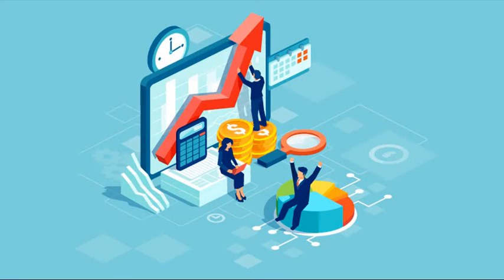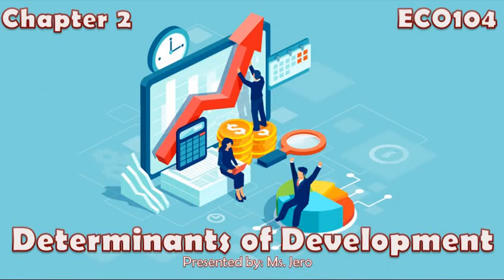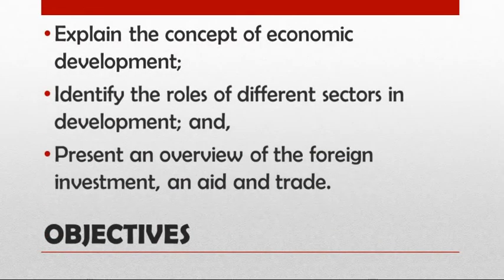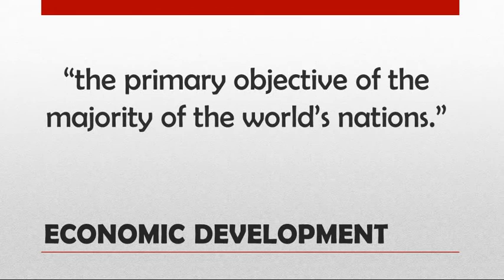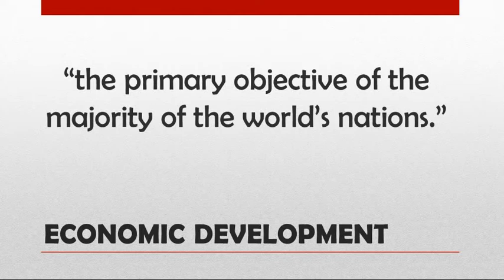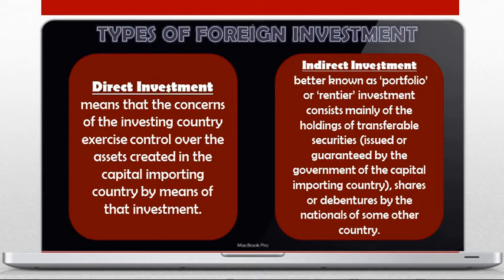CHAPTER 2 : Determinants of Development